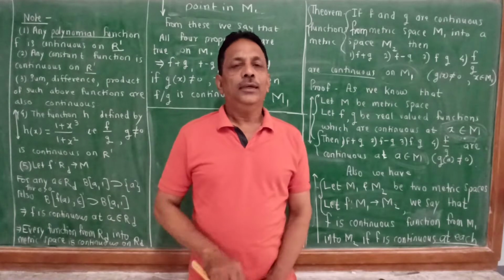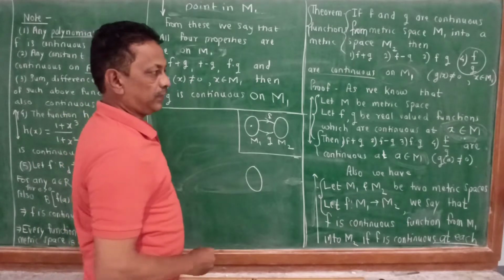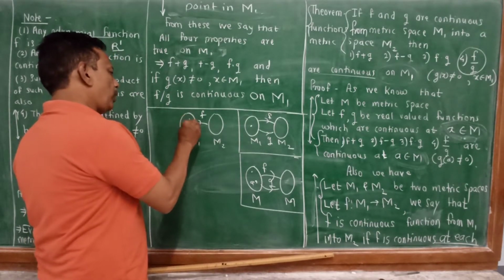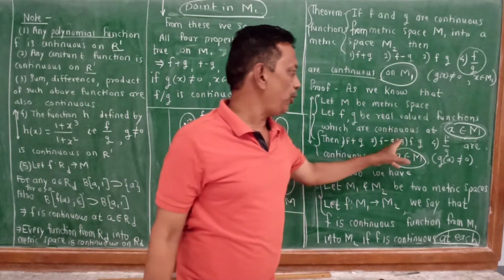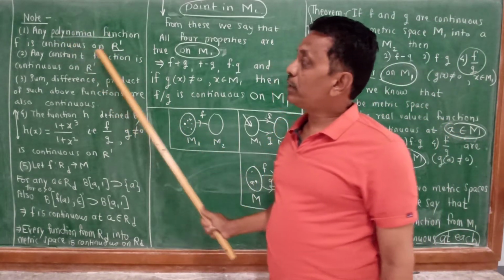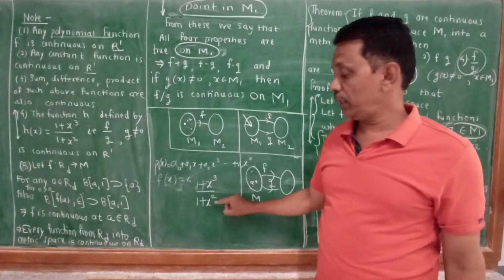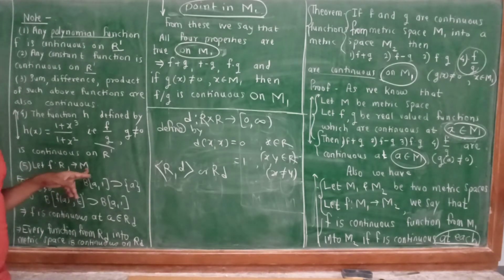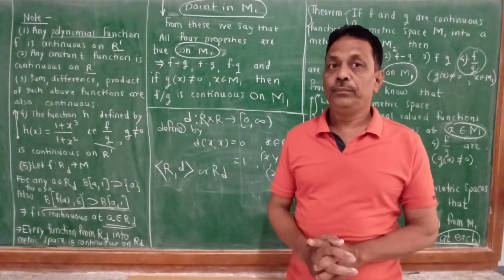Metric Space Unit 1 Lecture 12 Contd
Metric Space Unit 1
Lecture 12
Continuous function on metric space (contd)